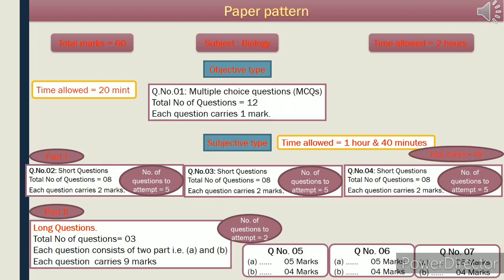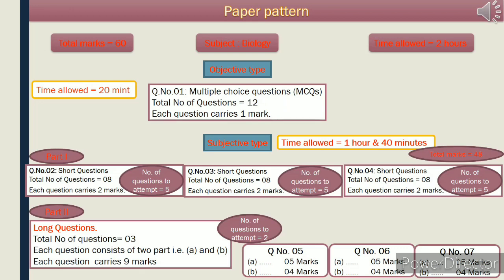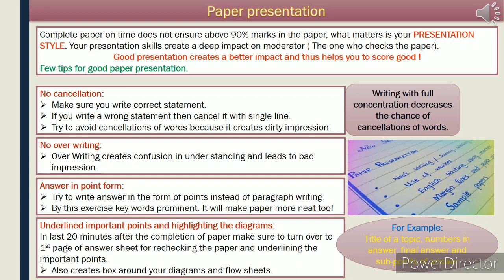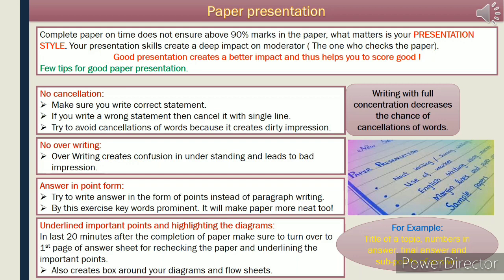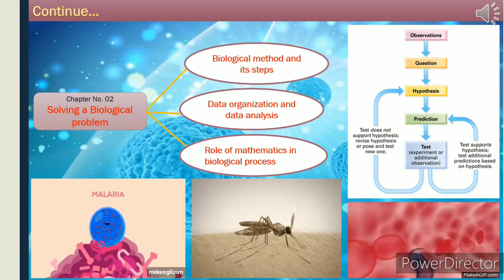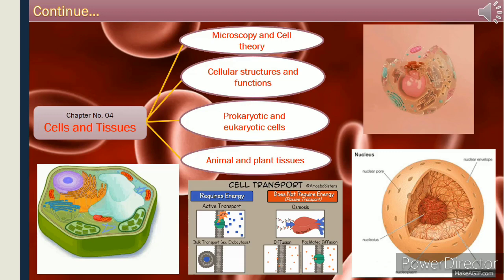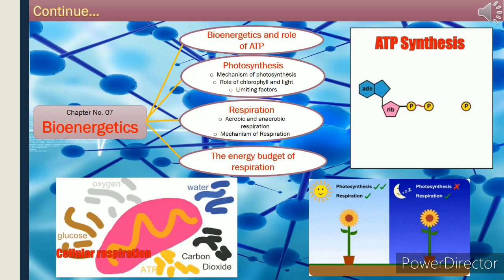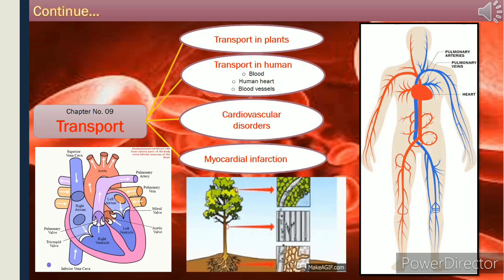Biology 9 | Lecture 01 - Syllabus & Paper Pattern